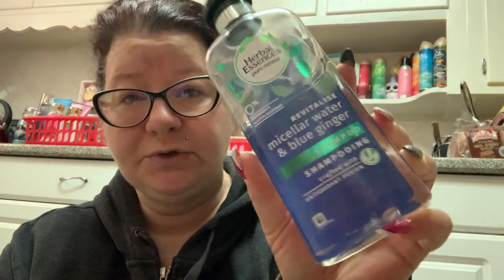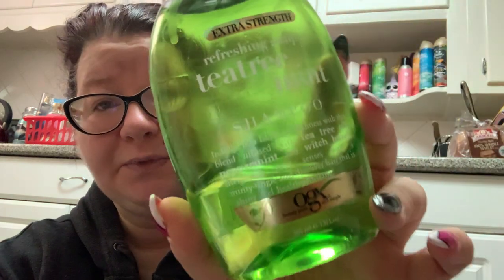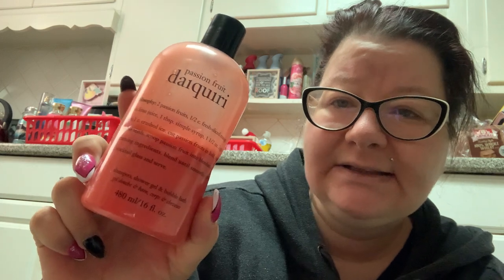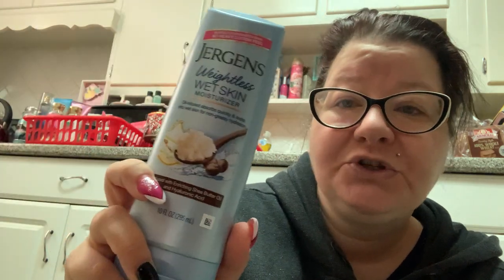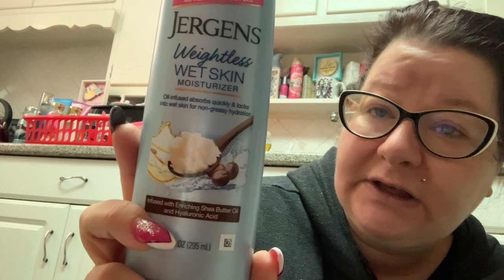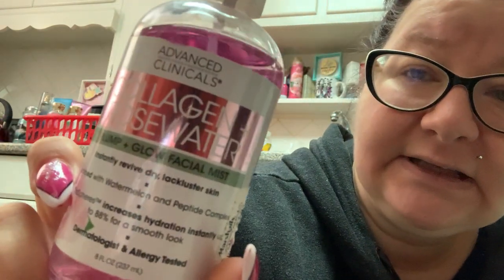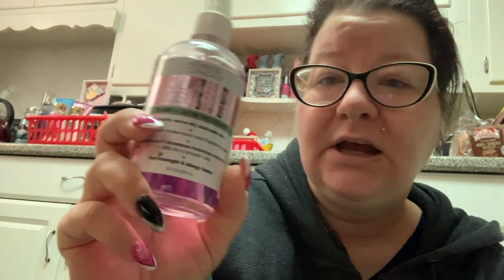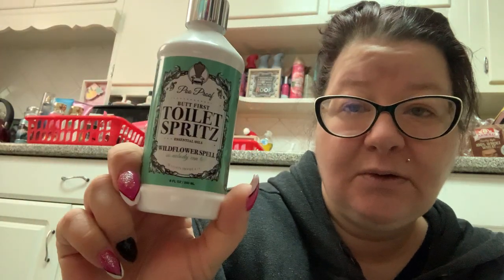WHAT’S IN MY BATHROOM RIGHT NOW? BATH / BODY / HAIR / HYGIENE PRODUCTS